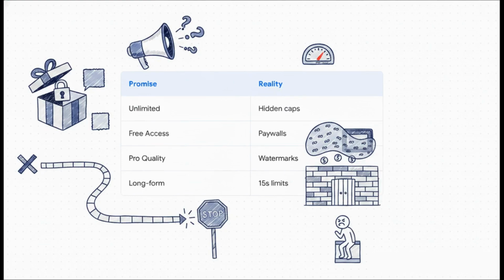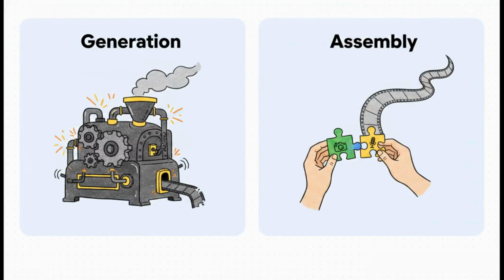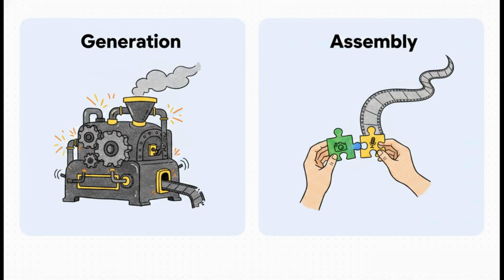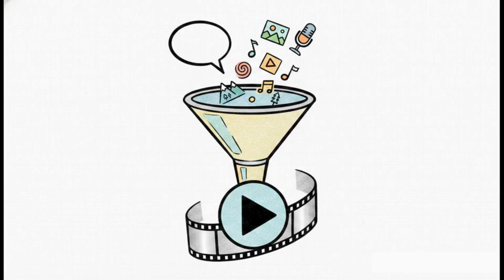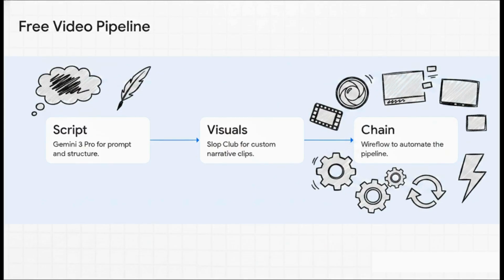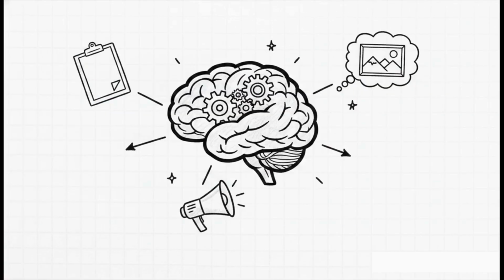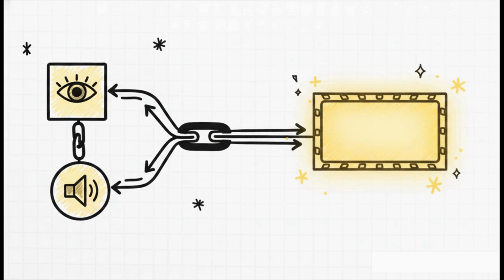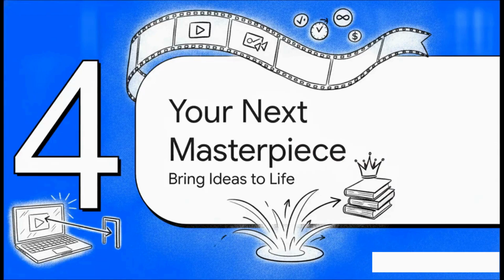How to Make Long-Form AI Videos for FREE in 2026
Want to create multi-minute AI videos without hitting paywalls or strict 10-second credit limits? While most free AI video generators are designed for short clips, using the right tools and workflows allows you to build 10+ minute cinematic stories and video essays entirely for free
In this video, we explore the best free AI platforms and segmented workflows for long-form video creation in 2026: